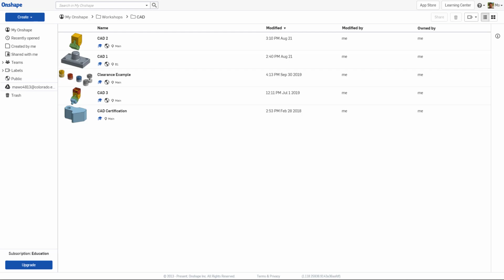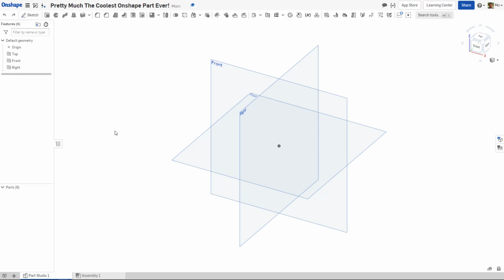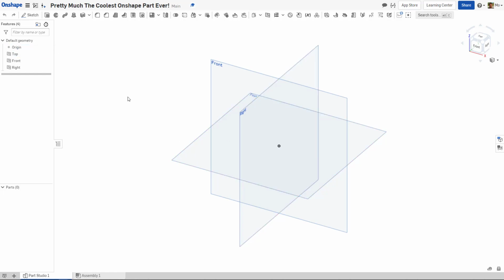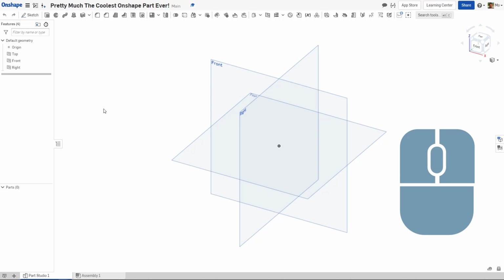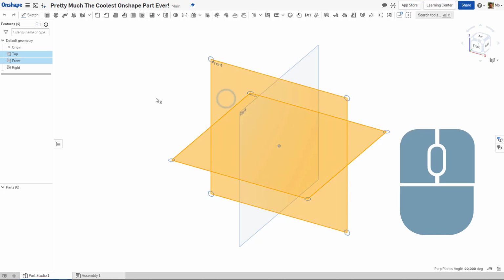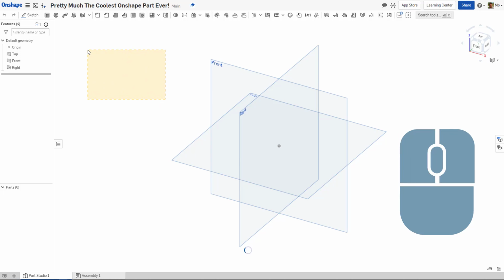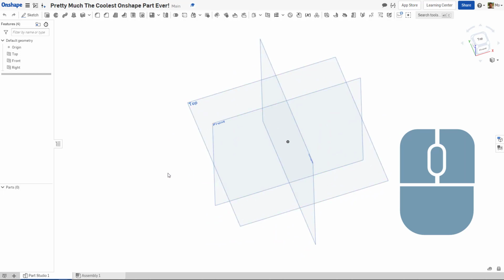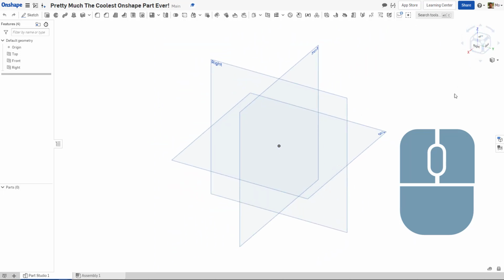CAD - Level 1 - Sketches and Parts | Part 3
In this workshop, we will use Onshape to learn the basics of using Computer Aided Design software to make 3D models. We will first discuss why we choose to use CAD and the mindset we adopt while using it. Then, we will dive into a hands-on activity where we will learn how to control the CAD interface while building a simple model; the model exhibits several features that allow us to explore the importance of symmetry while learning the basics of Sketches, Extrusions, and constraints.

This video will show you how to use an optical mouse to control the CAD environment:
Selecting, Rotating, Translating/Panning, & Zooming

Follow this link to view the full CAD - Level 1 - Sketches and Parts online workshop